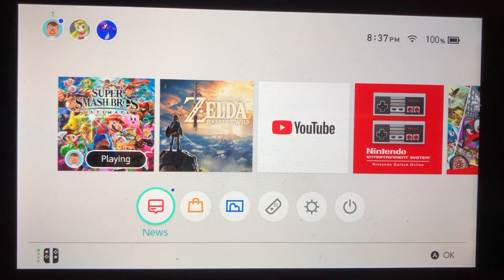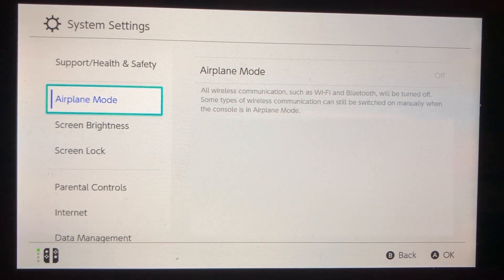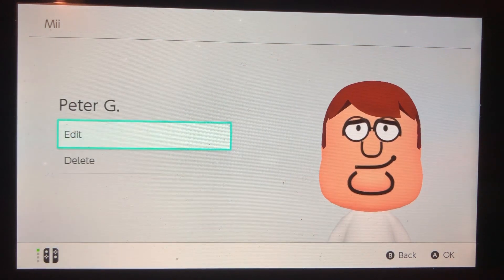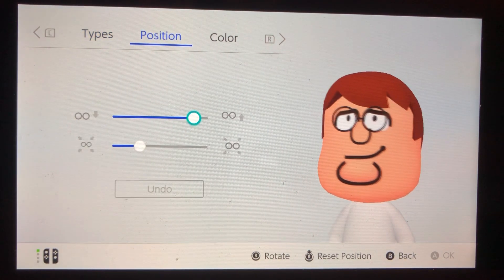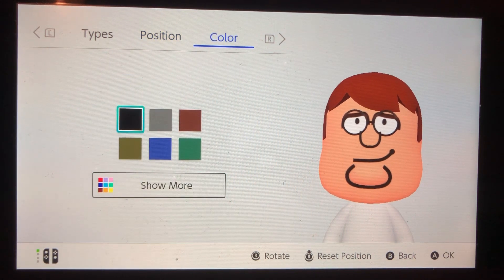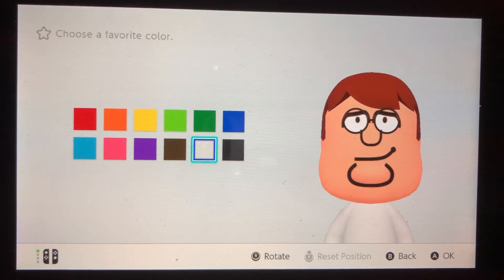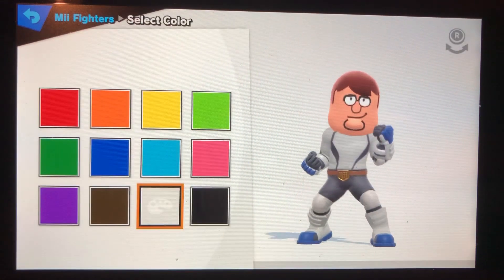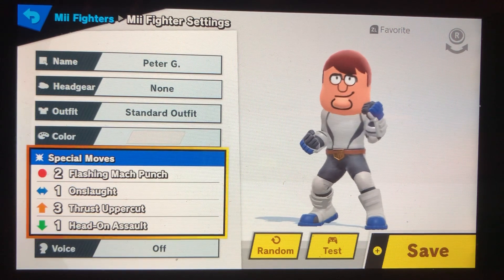Peter Griffin Mii Tutorial! | Nintendo Switch, Smash Ultimate Mii Brawler, Any Console, 2019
Hi guys this is HiMrBob. Today I will be showing you all how to make my original awesome Peter Griffin Mii. This can be done on any Nintendo Console/System with Mii Maker software but I will be showing it off on Nintendo Switch for Super Smash Brothers Ultimate. See you guys soon!